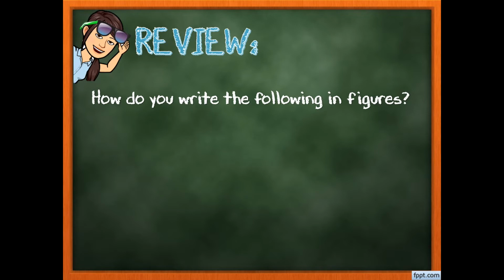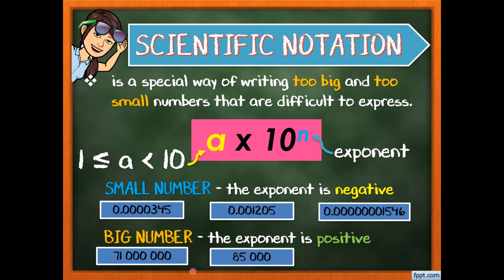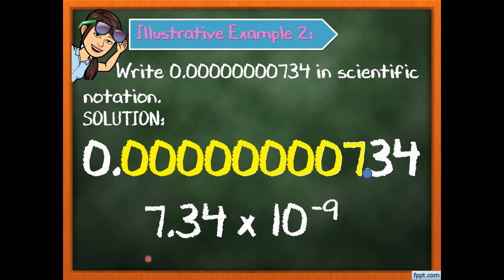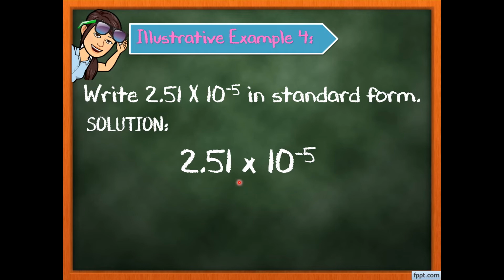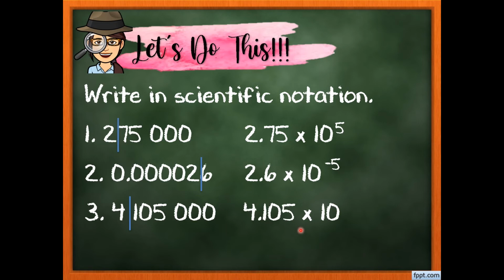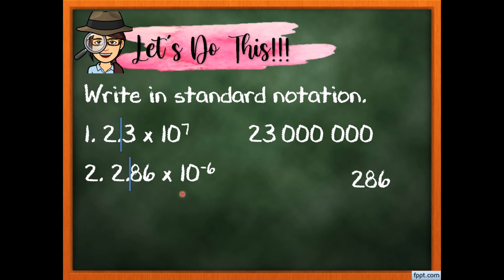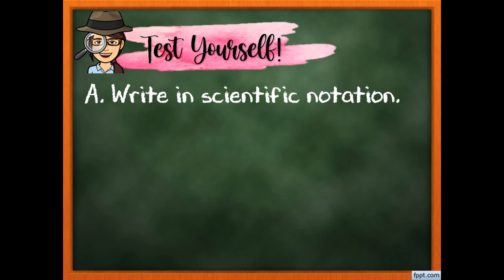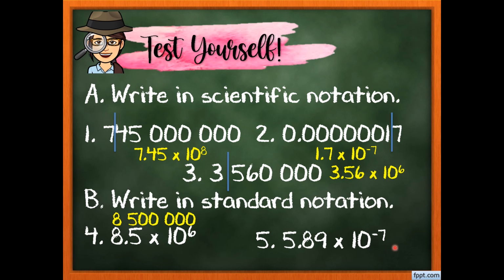SCIENTIFIC NOTATION (G7-Q1-MATH -W8)